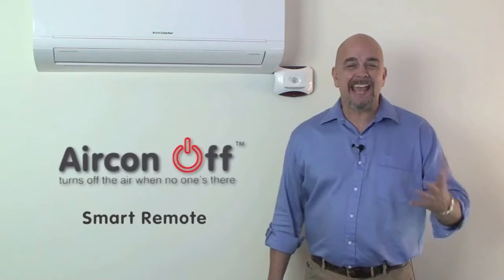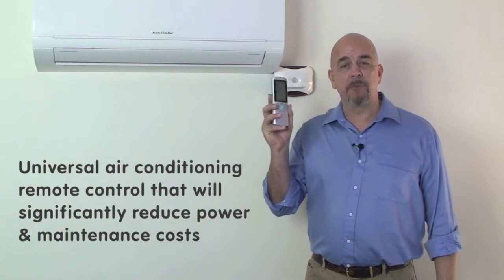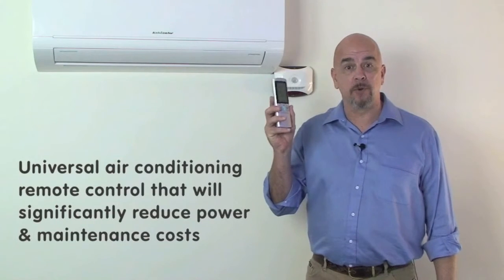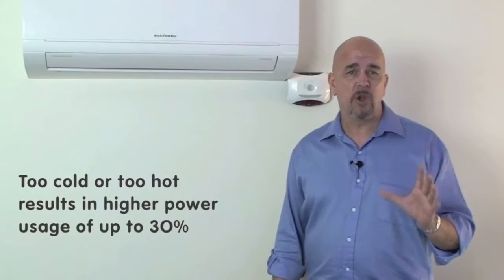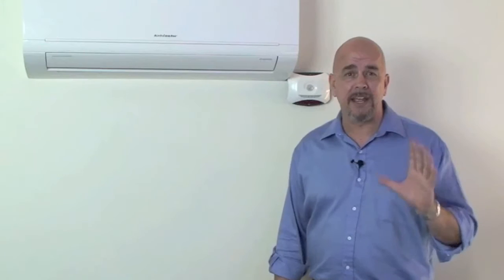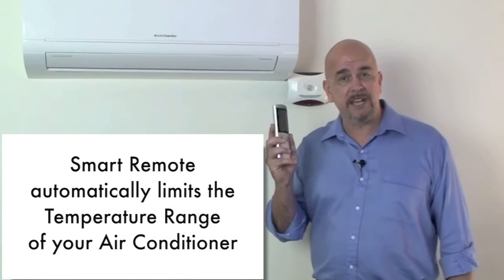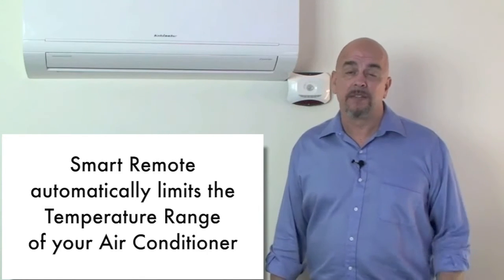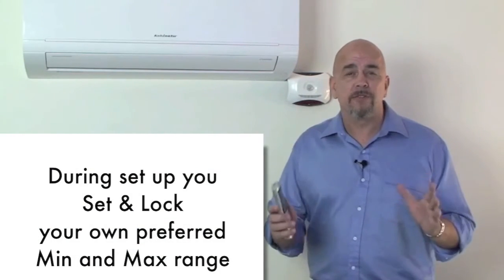World's best universal Air con remote control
Aircon Off Smart Remote 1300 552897 - Save on energy save money.
I would like to introduce you to the Air Con Off Smart Remote, this is a universal air conditioning remote control that will significantly reduce the power and maintenance costs of your air conditioner.

I'll explain how it works.

With power prices increasing all the time it is Important that you run your air conditioning as efficiently as possible.

When air-conditioning is run too cold or too hot , there is a much higher power consumption of up to 30% and increased wear and tear.

Unlike inefficient standard air conditioner remote controllers you can Set & Lock your Min & Max temperature range.

This range is absolutely adequate for normal operation.

Every air conditioner should have one

For further information view our Aircon Off Smart Remote extended Video.